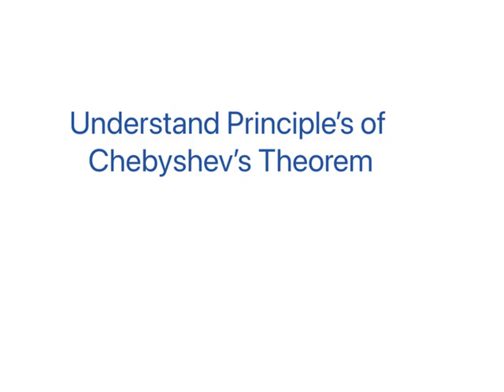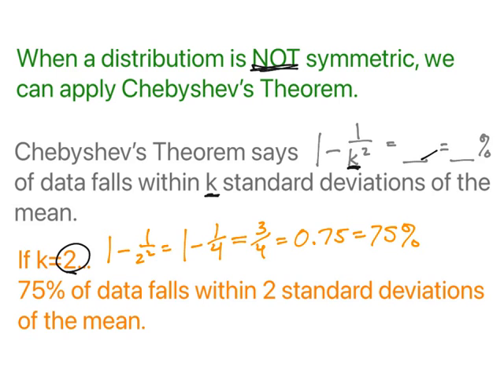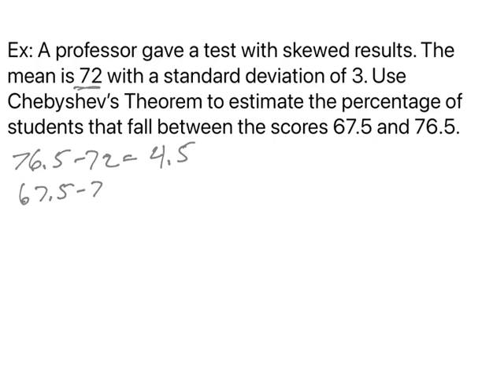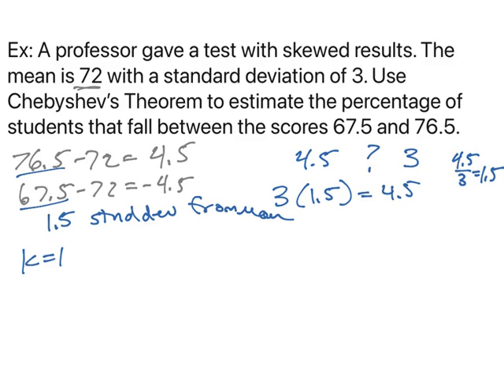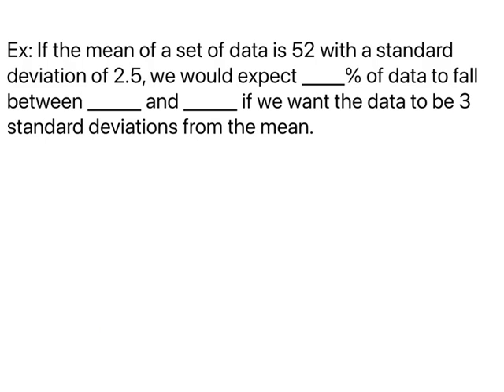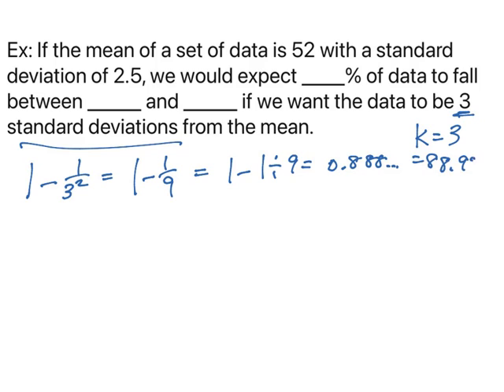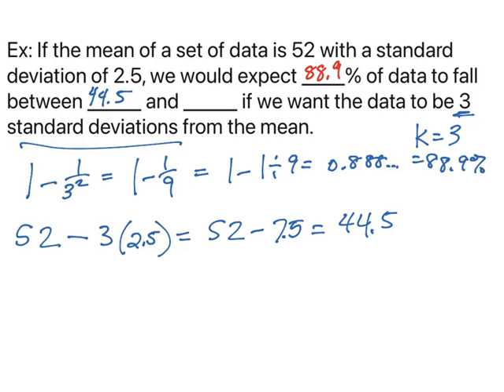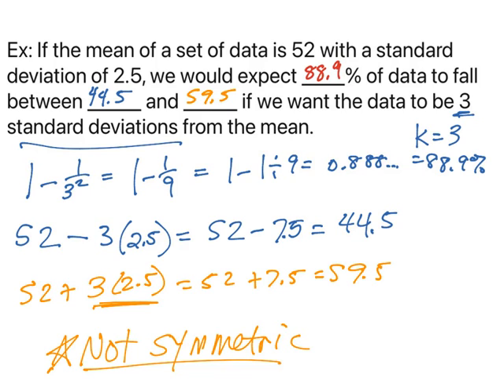Understand and use Chebyshev's Theorem